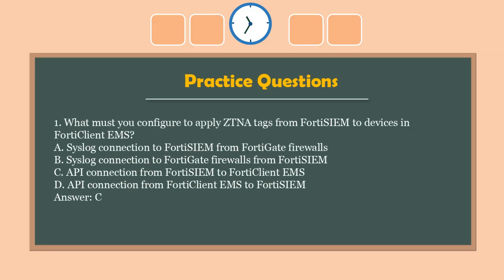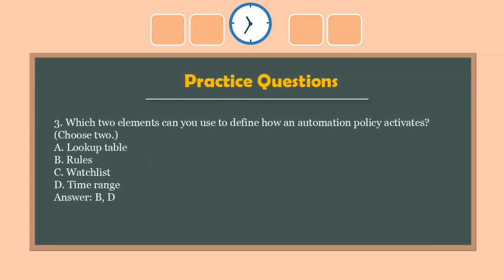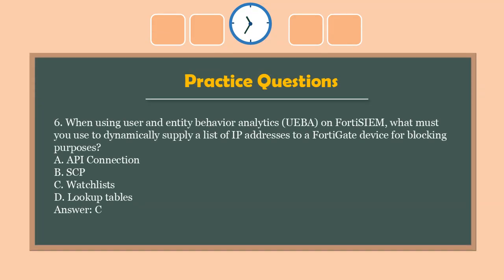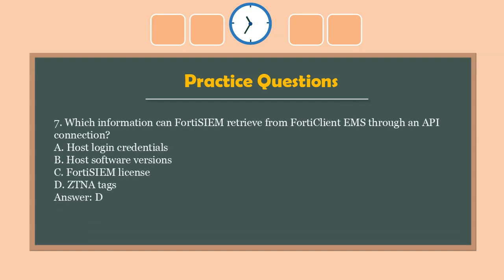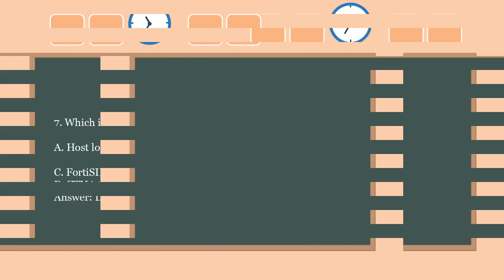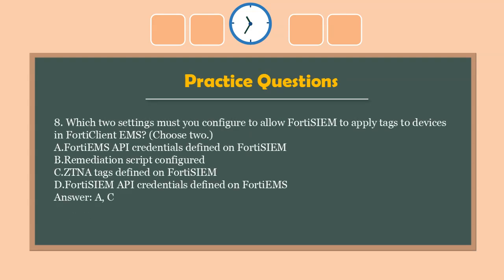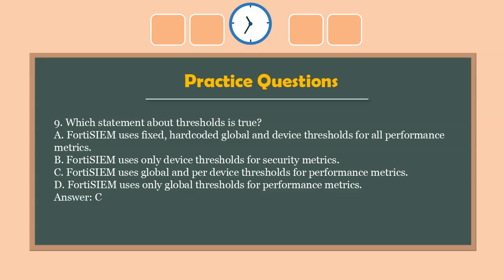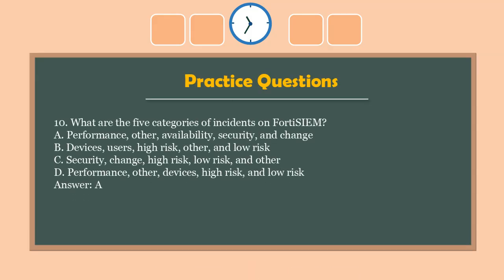FCP_FSM_AN-7.2 FCP - FortiSIEM 7.2 Analyst Exam Prep | Free Practice Questions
Prepare for the FCP_FSM_AN-7.2: FCP - FortiSIEM 7.2 Analyst Exam with this comprehensive exam prep and practice session. This video is designed to guide you step by step through everything you need to know to pass the exam and earn your Fortinet Certified Professional (FCP) FortiSIEM Analyst certification in 2025.

🔹 What You’ll Learn in This Video:
Overview of the FCP_FSM_AN-7.2 exam format, structure, and requirements
Detailed breakdown of the FortiSIEM 7.2 Analyst certification objectives
Core skills tested, including event correlation, incident analysis, and reporting
Sample practice questions with answers to test your readiness
Study strategies, tips, and recommended resources for success

🔹 Why Earn the FortiSIEM 7.2 Analyst Certification?
The FortiSIEM certification validates your ability to monitor, detect, and respond to security threats using Fortinet Security Information and Event Management (SIEM) tools. This certification is highly valuable for professionals in SOC operations, cybersecurity analysis, and IT security monitoring. It proves you can effectively manage incidents, analyze security logs, and apply FortiSIEM features in real-world environments.

💡 Exam Tips:
Review the latest FortiSIEM 7.2 features and updates before the test.
Practice with real questions to understand exam-style scenarios.
Focus on hands-on experience in analyzing incidents, alarms, and reports.

📌 By the end of this video, you’ll gain confidence in your ability to tackle the FCP_FSM_AN-7.2 exam and move one step closer to becoming a certified FortiSIEM Analyst.